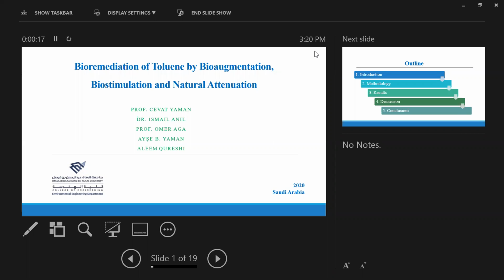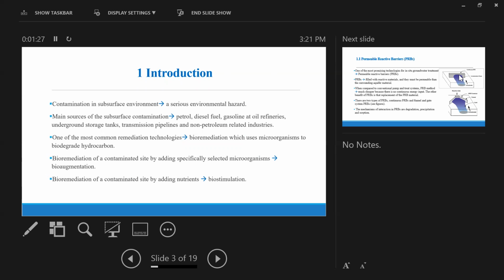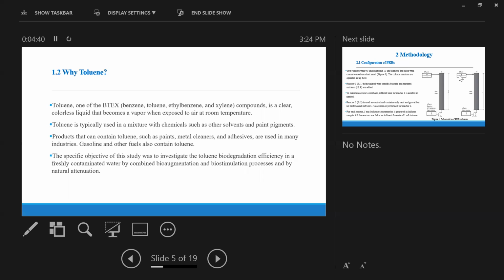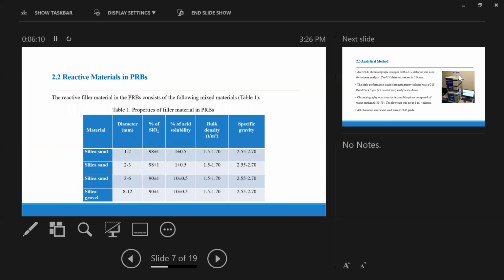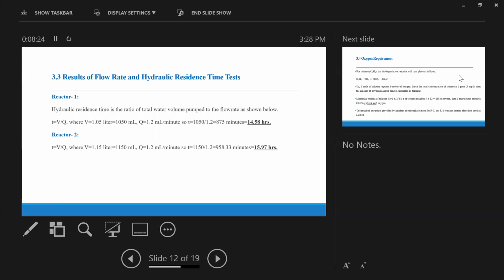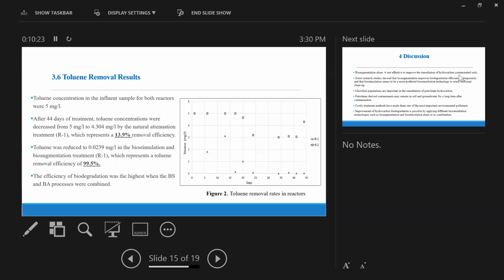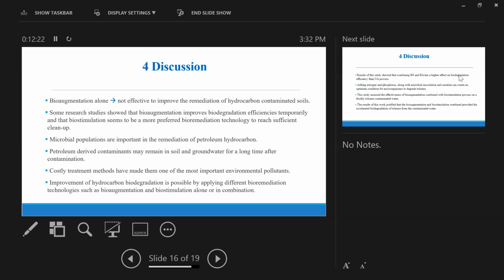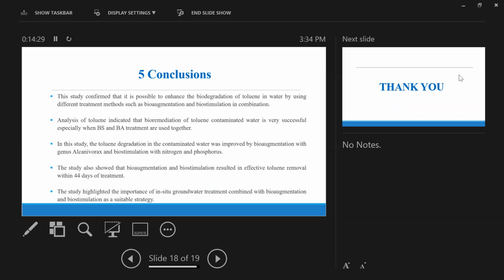ICSF2021 #146 Bioremediation of toluene by bioaugmentation, biostimulation and natural attenuation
Cevat Yaman, Ismail Anil, Omer Aga, Ayse B. Yaman, Aleem Qureshi
Bioremediation of toluene by bioaugmentation, biostimulation and natural attenuation

Contamination in subsurface environment is a serious environmental hazard. Main sources of the contamination are petrol, diesel fuel, gasoline at oil refineries, underground storage tanks, transmission pipelines and different industries. Permeable reactive barriers (PRBs), which is a promising technology to remediate groundwater in-situ, are filled with reactive materials for the removal of the contaminants present in groundwater. In this study, groundwater contaminated with toluene is treated in reactor columns by biological processes. This study was conducted to assess the impact of bioaugmentation (BA) and biostimulation (BS) on toluene degradation efficiency. After 44 days of treatment, toluene concentrations were decreased from 5 mg/l to 4.304 mg/l by the natural attenuation treatment (Reactor 2), which represents a 13.9% removal efficiency. Toluene was reduced to 0.0239 mg/l in the biostimulation and bioaugmentation treatment (Reactor 1), which represents a toluene removal efficiency of 99.5%. This study showed that the toluene removal efficiency in the combined BA and BS process was much higher than in natural attenuation (NA) process tested.